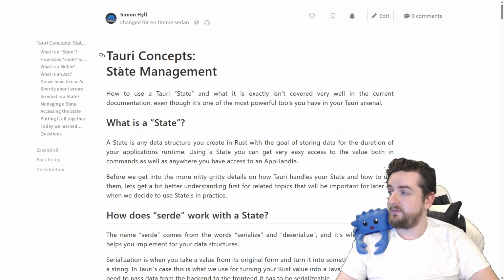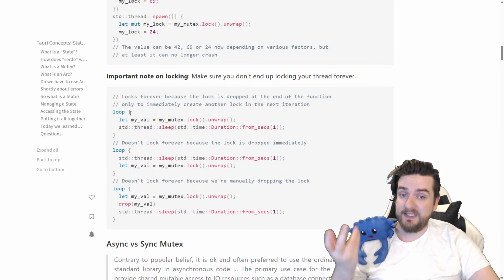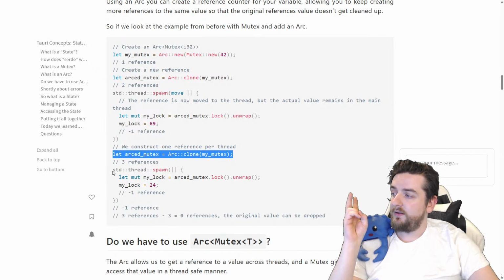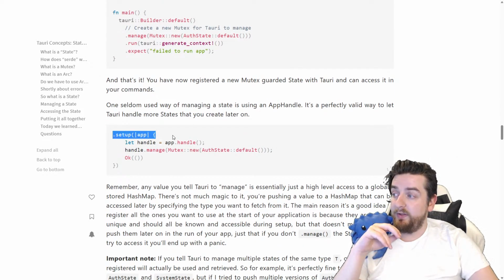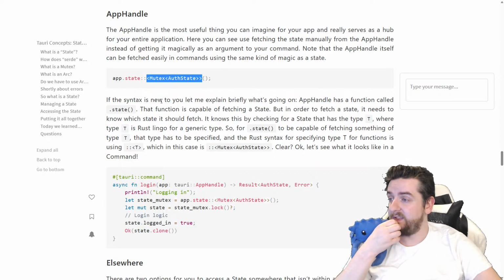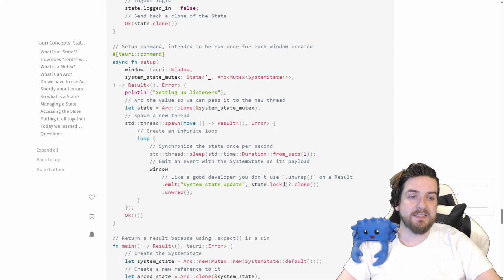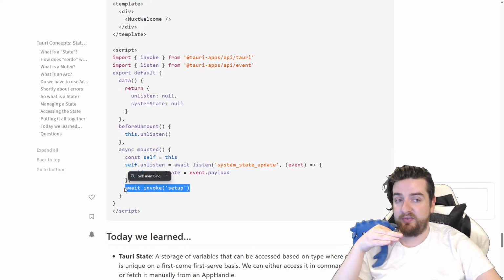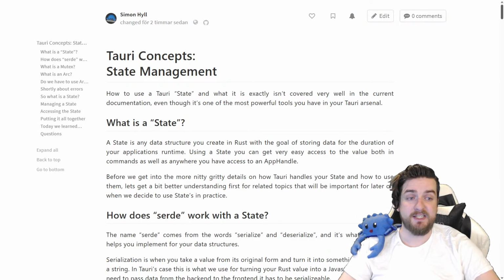Tauri Concepts: State Management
Today I wanted to take a look at State Management within Tauri, a concept that's sadly not covered in enough detail on the official website currently. For this video we're going to be looking at an article I made for the topic and I'll illustrate how it can work in practise.